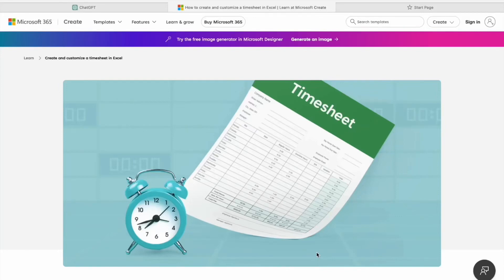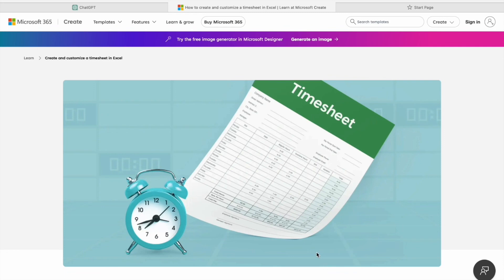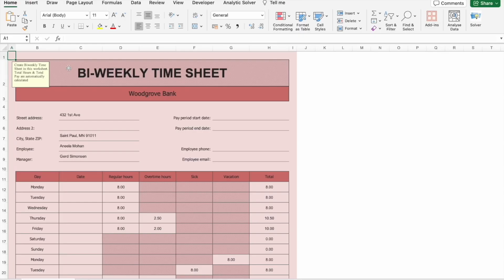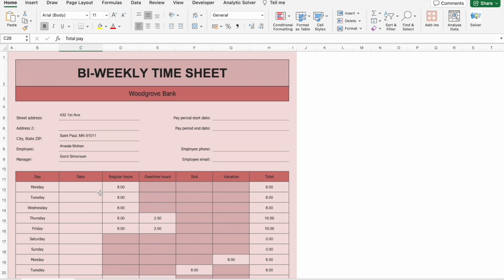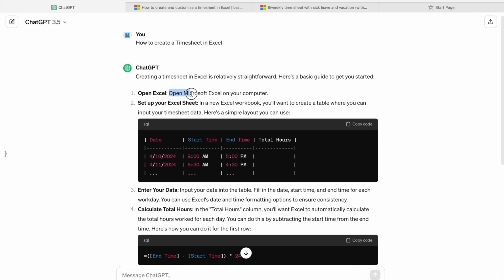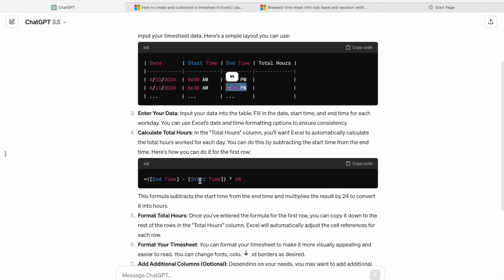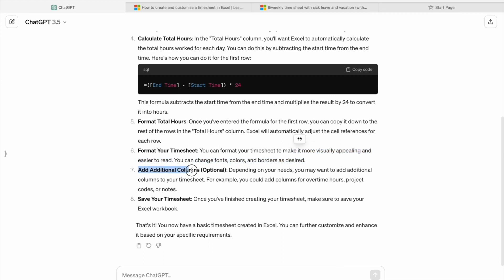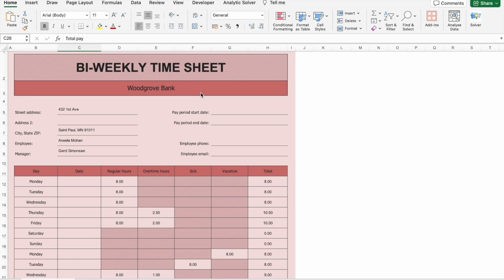How to Track your Working Hours using Timesheet in Excel: Customizable Timesheet in Excel | Be10x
*Don't miss out! Elevate your MS Office skills with AI Tools and ChatGPT in our exclusive workshop. Master Excel timesheets and more to transform your productivity forever. Join now!*
Learn how to track your working hours using a timesheet in Excel and master time calculation in Excel with our detailed video. This video covers calculating total working hours using Excel, including how to add time in Excel effectively. Learn practical Excel tips and tricks, from using the time function in Excel to leveraging an employee timesheet template for optimal time sheets management.

In today’s fast-paced work environment, tracking and managing employee hours efficiently is critical for businesses of all sizes. An Excel timesheet serves as an invaluable tool, allowing for precise calculation and record-keeping of hours worked. Whether you're new to Excel or looking to refine your skills, understanding how to calculate hours worked in Excel is essential. This video provides a step-by-step walkthrough on setting up a customizable Excel timesheet, suited for both individual tracking and managing team hours.

You’ll learn about various formulas and shortcuts that simplify the addition and calculation of time. We’ll tell you how to format your Excel time sheet effectively, ensuring that you can easily input and monitor hours. Additionally, we'll discuss advanced functions that can automate calculations, reducing errors and saving time.

For businesses or project managers needing employee timesheet management, our video includes tips on how to design a comprehensive employee timesheet template. This template will not only help you track hours but also analyze productivity and plan workforce allocation better. Using the Excel timesheet, you can streamline payroll processes, enhance productivity tracking, and ensure compliance with work hours regulations.

Furthermore, we will teach common issues and troubleshooting tips for time sheets in Excel, ensuring that you can handle any discrepancies or challenges that arise. By the end of this video, you’ll be equipped with the knowledge to create and customize a functional timesheet in Excel, tailored to your specific work or project needs.